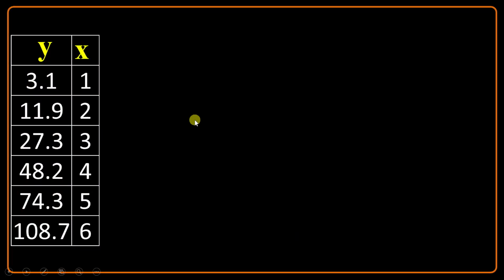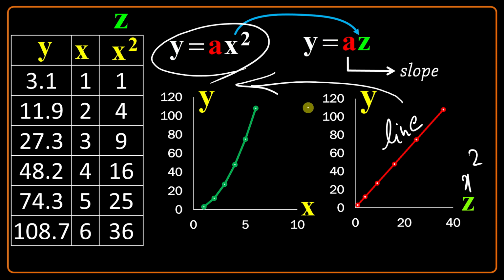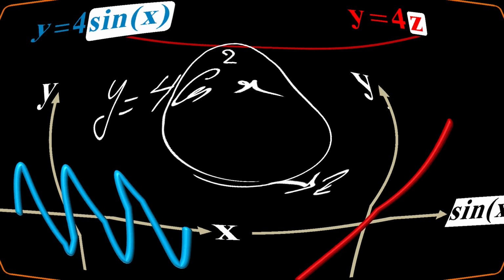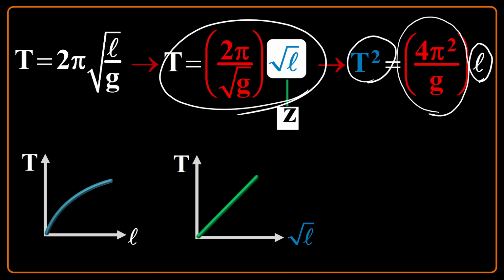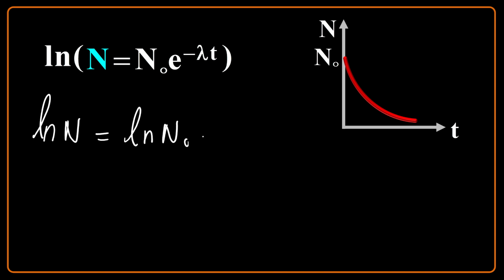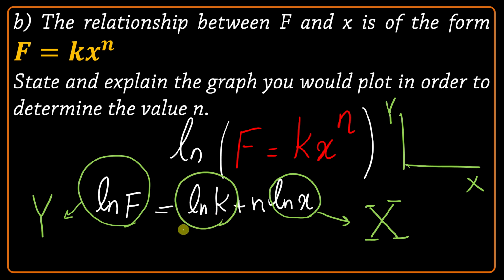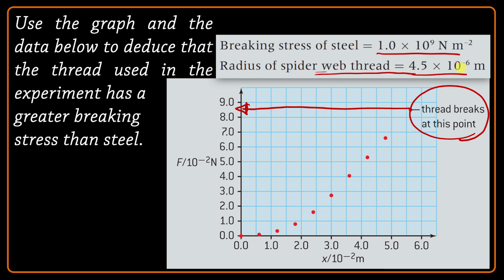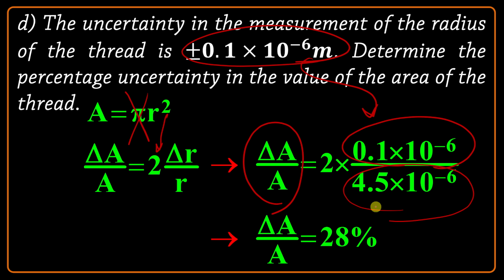Linearization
In this video, you'll learn how to linearize nonlinear relationships — a powerful technique for turning curves into straight lines so you can extract physical constants and analyze data with precision.
- 📈 Transform equations like y=kx^2 into linear form
- 🧮 Plot y vs x^2, T^2 vs L, and more
- 🔍 Use slope and intercept to find constants like g or k
- 📊 Apply linearization to IB Physics experiments and graph-based questions
Perfect for students preparing lab reports or tackling graph analysis in exams, this lesson will help you simplify complex relationships and think like a physicist.